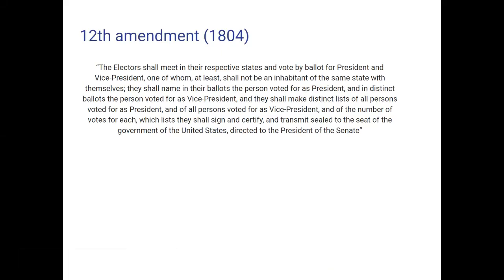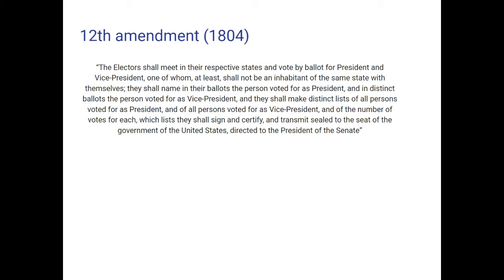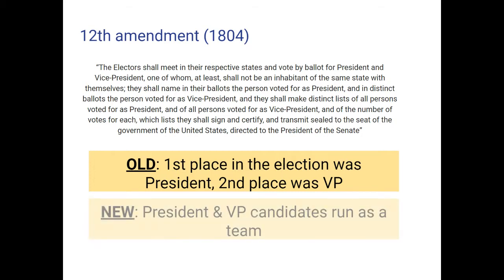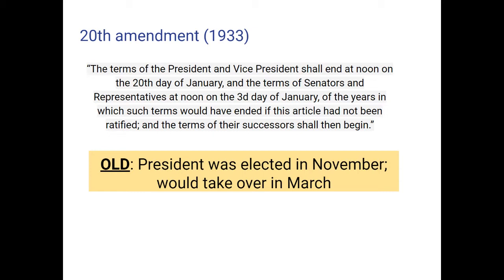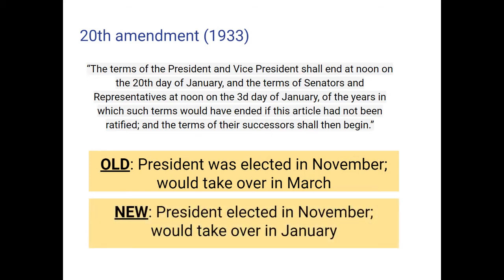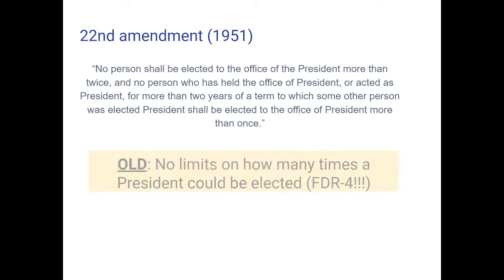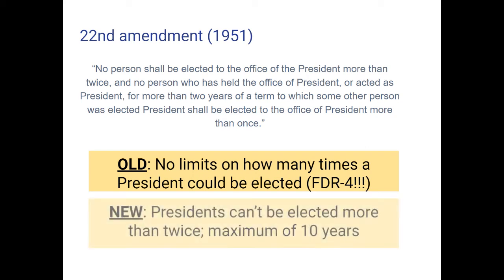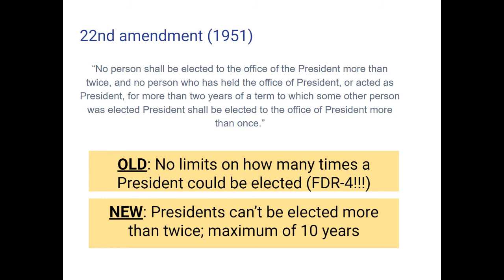AP: Election Amendments